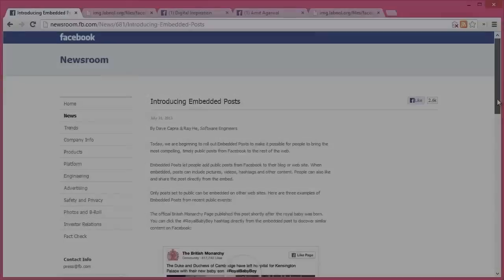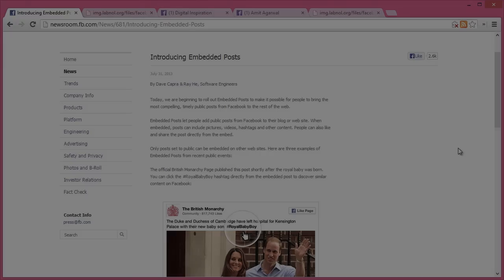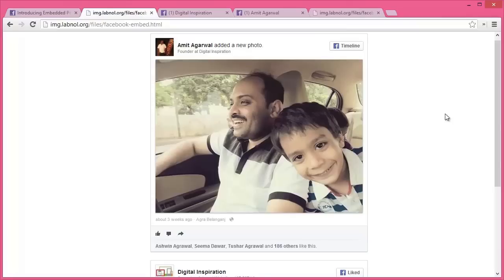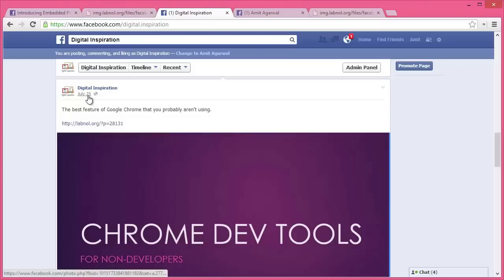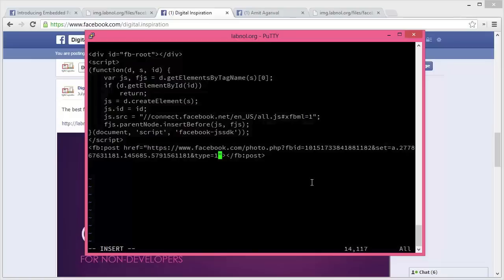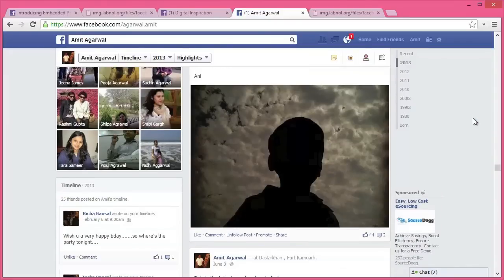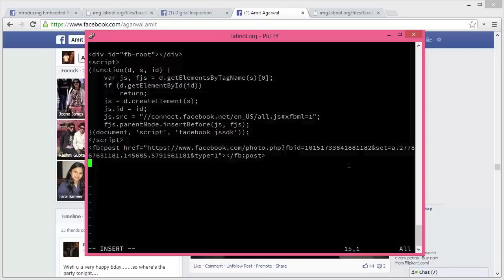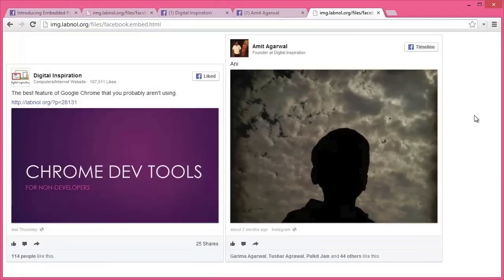How to Embed Facebook Posts